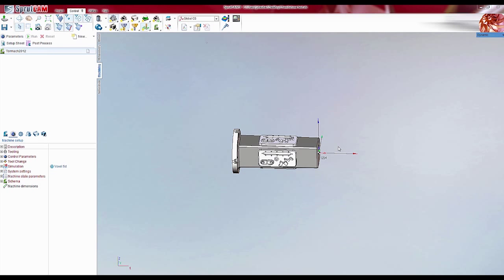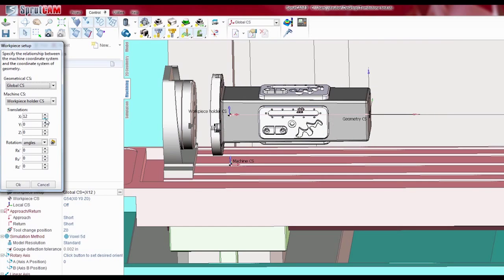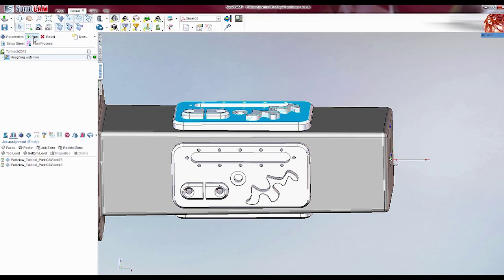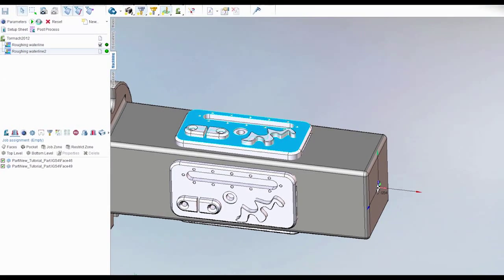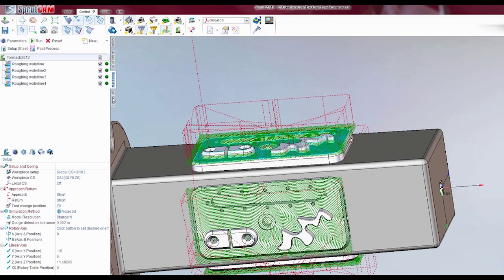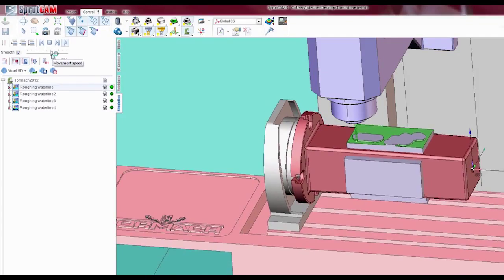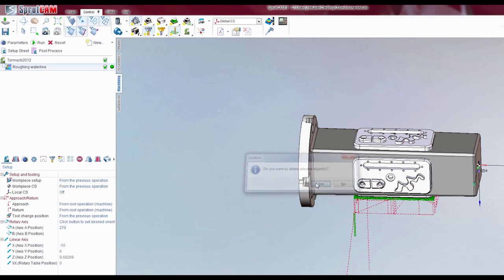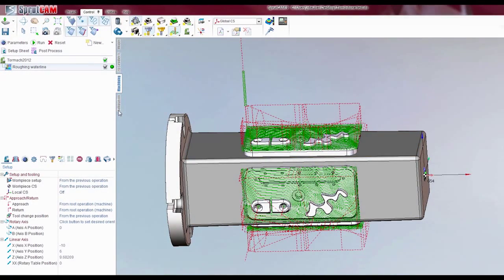How to Index a Tombstone - SprutCAM 9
In this SprutCAM 9 tutorial video, Jake Steuber goes over how to index and transform toolpaths on a Tombstone using the 4th Axis. Topics covered range from enabling the 4th axis on the machine definition to programming machining operations.